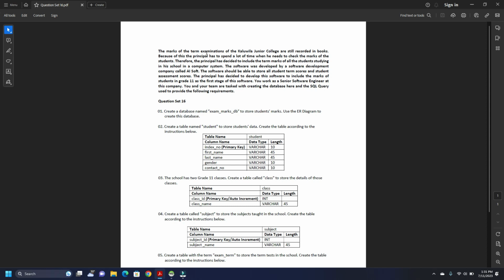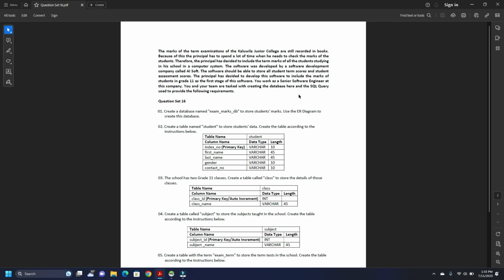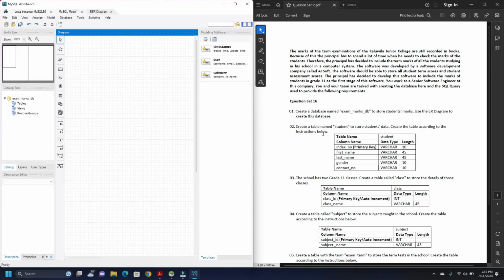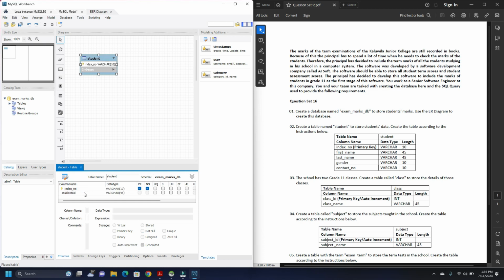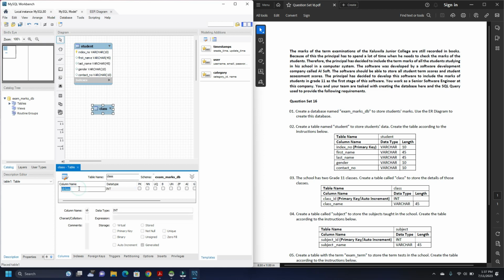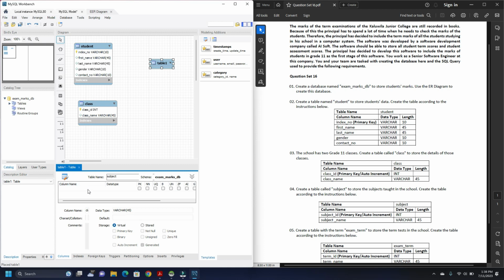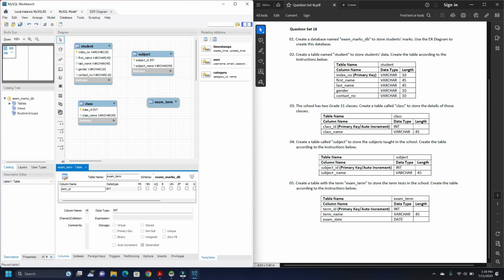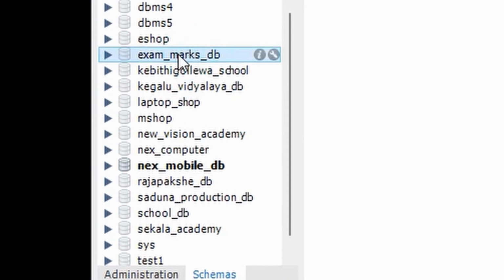Question Set 16 - Database Management Systems